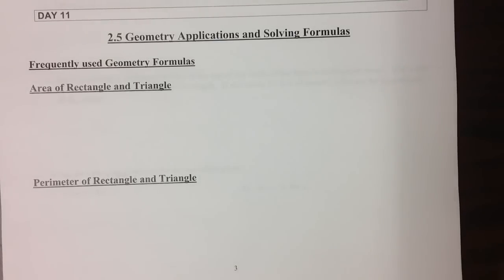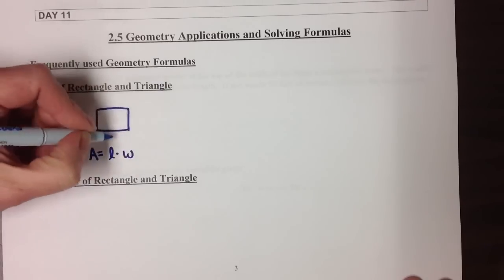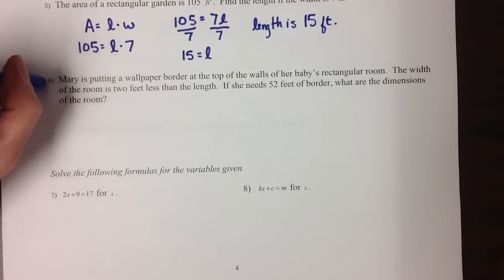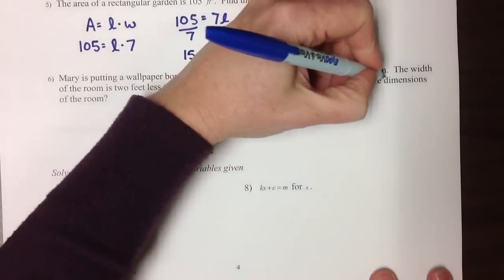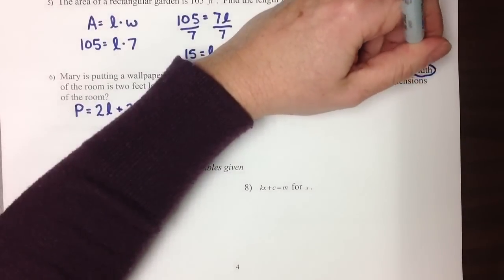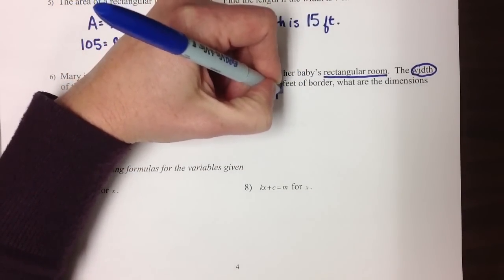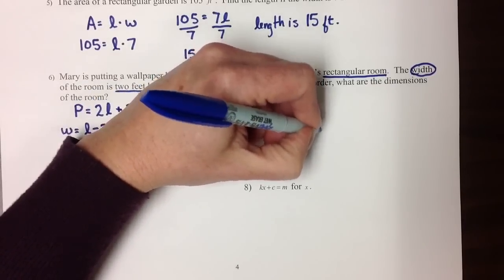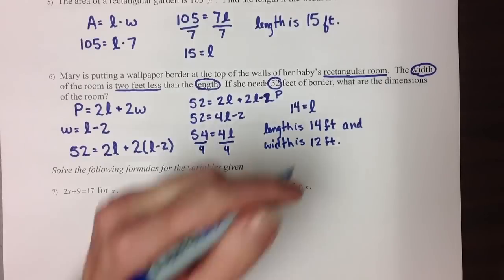Day 11 part 1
Thanks to Michelle for finding the error in this video: On problem 6,  I didn't distribute the 2 thru - second column, top line, should read 52=2L+2L-4, not 52=2L+2L-2.  Thanks, Michelle! bonus point for you!